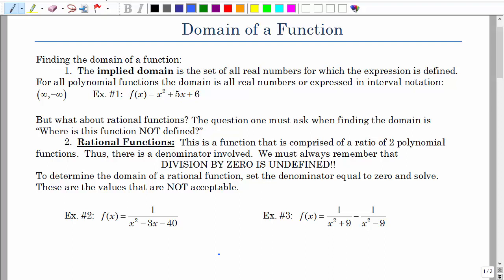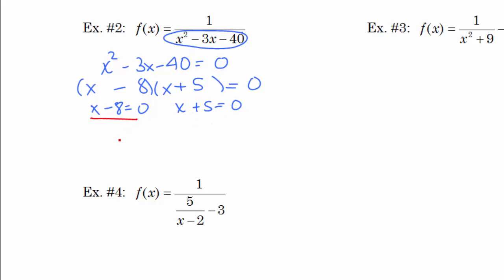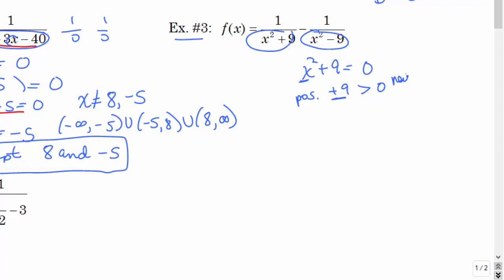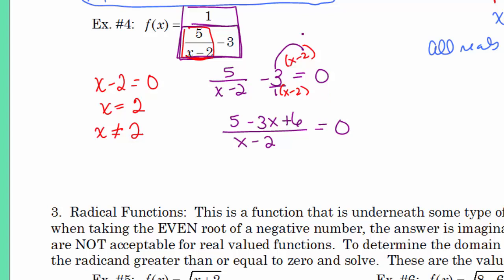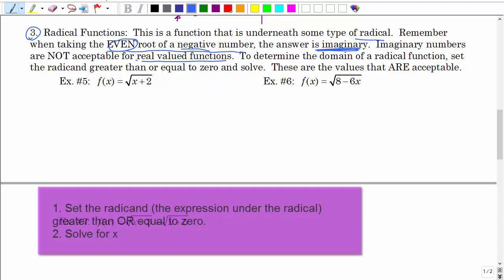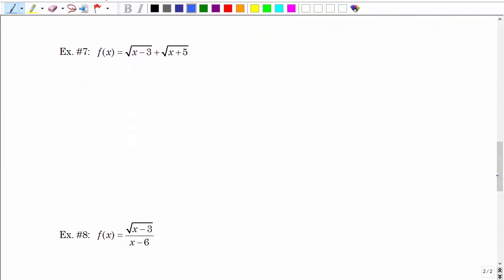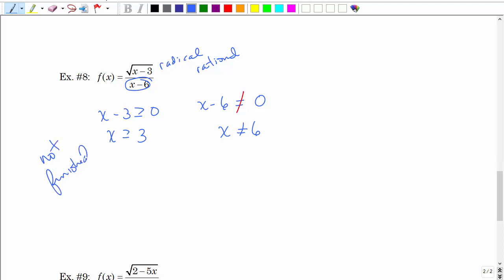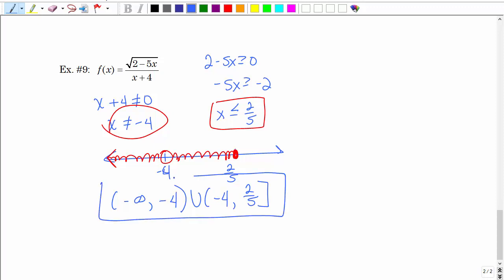Domain of a Function-Algebraically